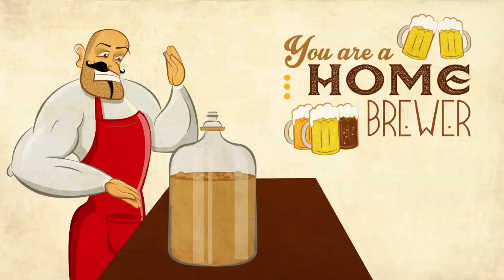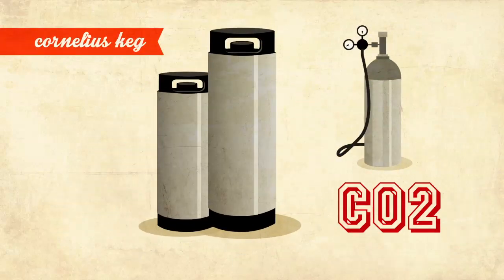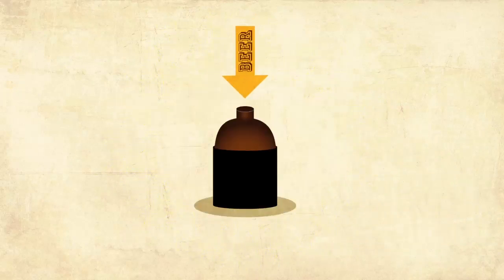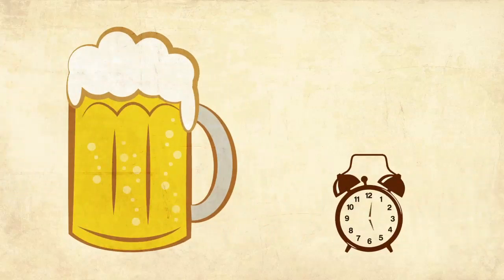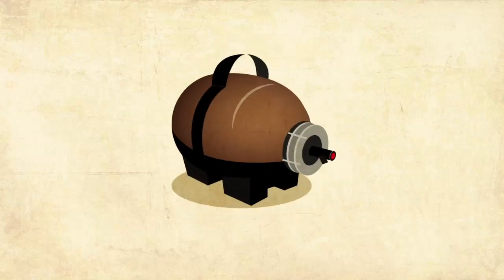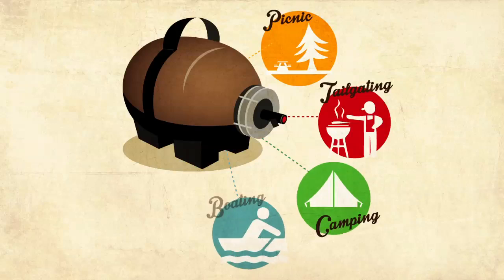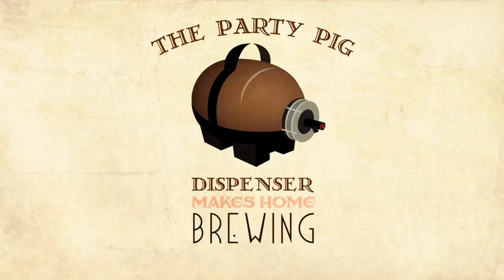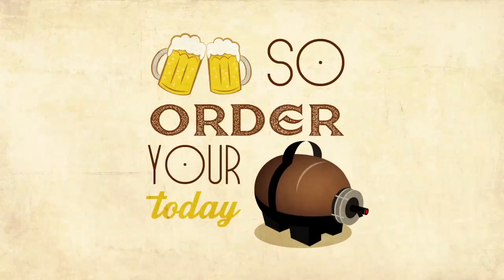Quoin beer dispenser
Party Pig self-pressurizing beer dispenser overview video